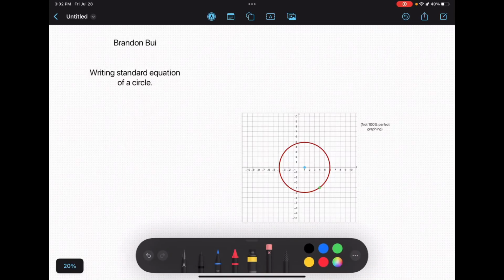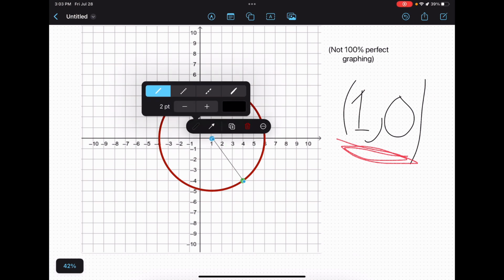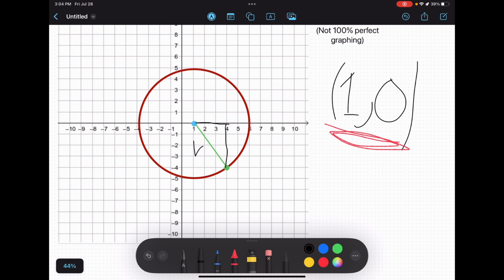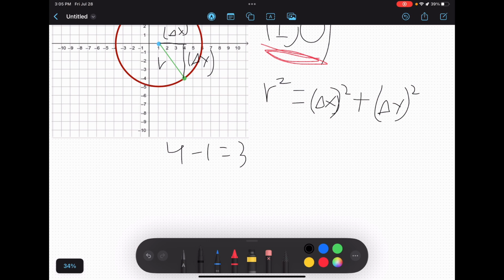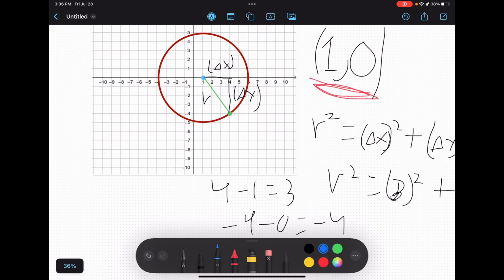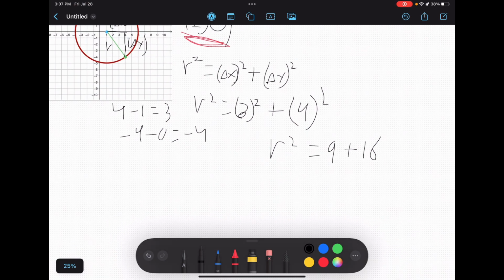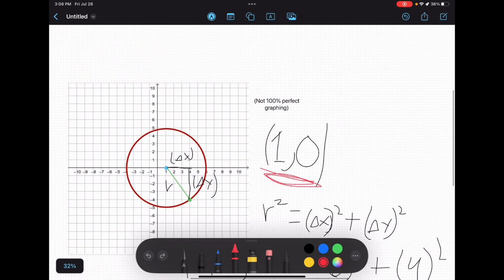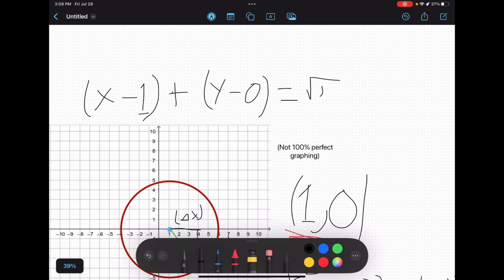PCHS Project #3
Summer School Project #3 U4
Subject - Geometry